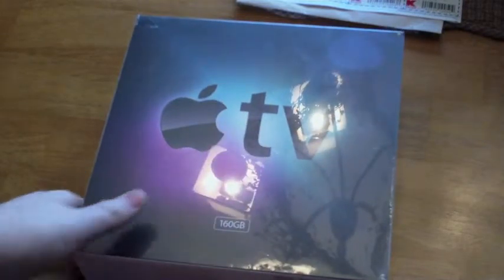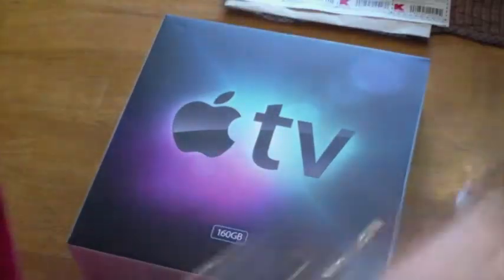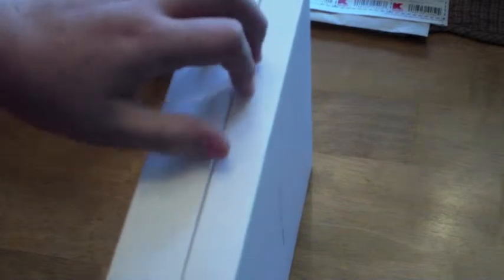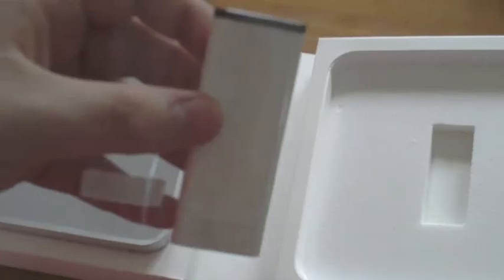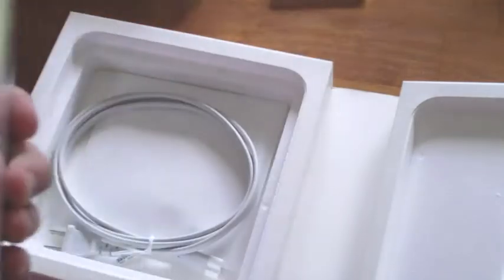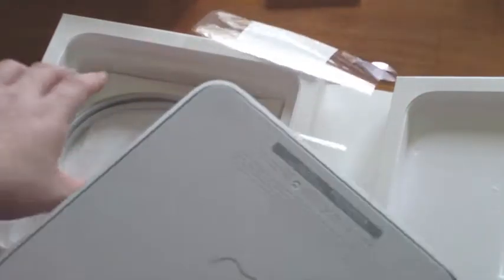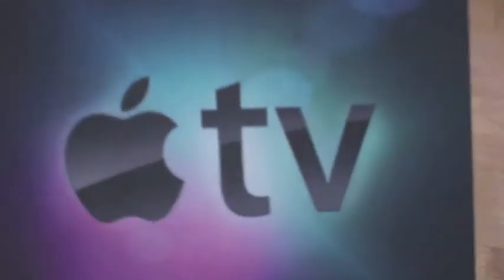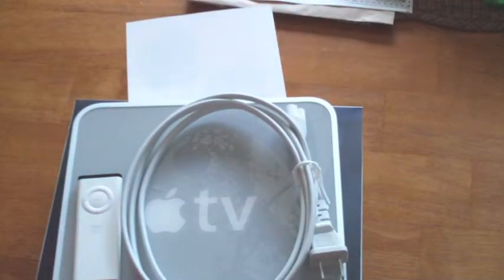apple tv unboxing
i will unbox the apple tv